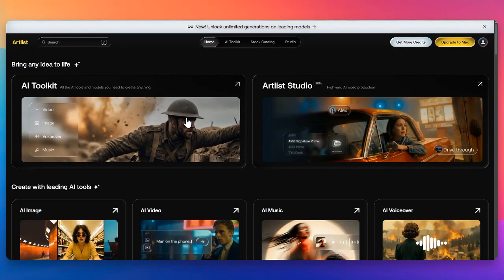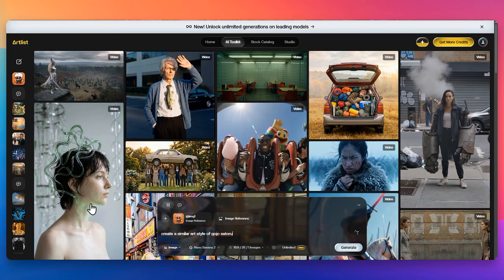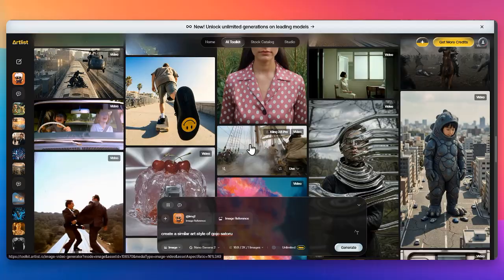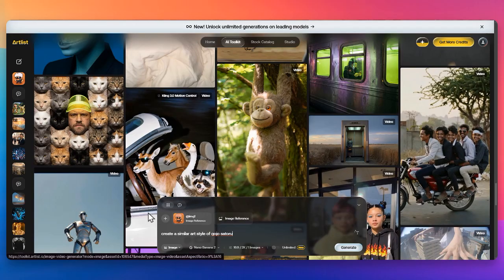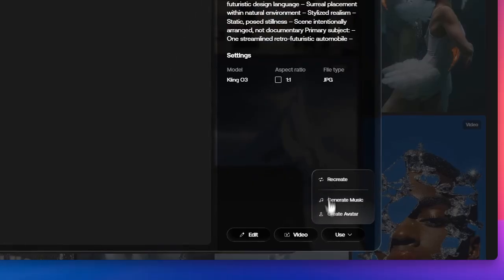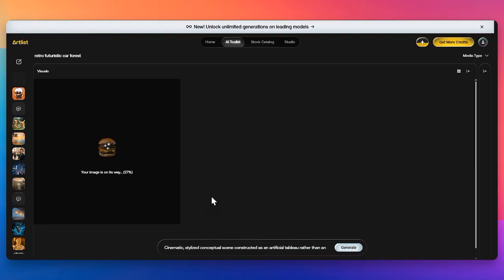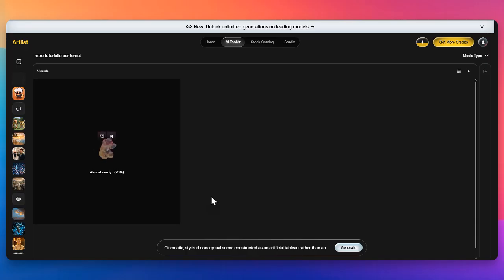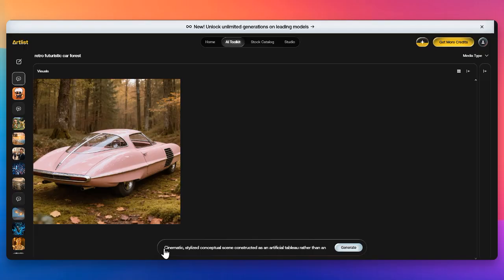How To Find Trending AI Styles Using Artlist AI (Full Guide)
In this video, you will learn the most effective ways to discover and apply the latest trending AI styles within the Artlist AI platform. We dive deep into the interface to help you stay ahead of creative trends.

Key topics covered:
• Navigating the Artlist AI style library
• Identifying high-demand AI art aesthetics
• Filtering for the most popular trending styles
• Applying these styles to your creative projects

Improve your workflow and ensure your visuals are always modern and professional.